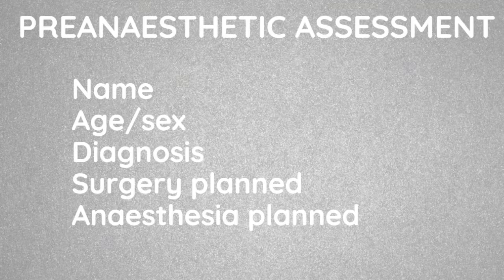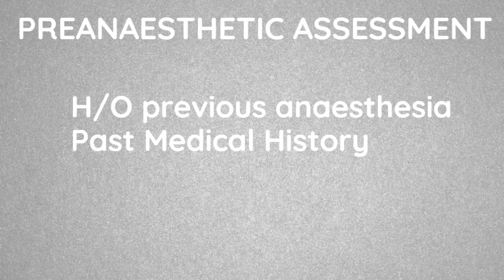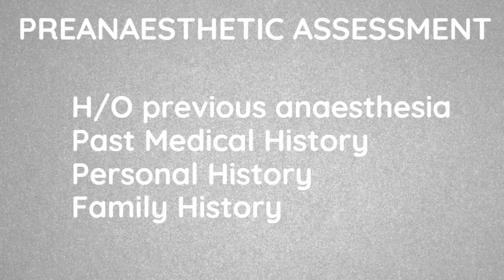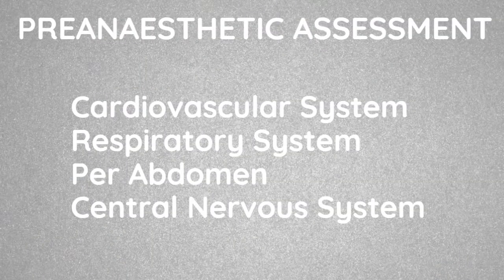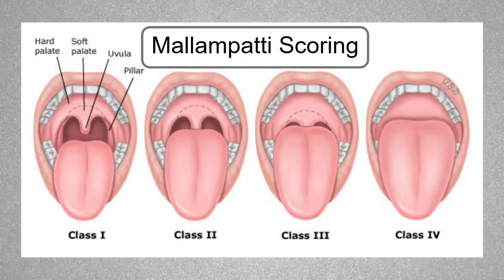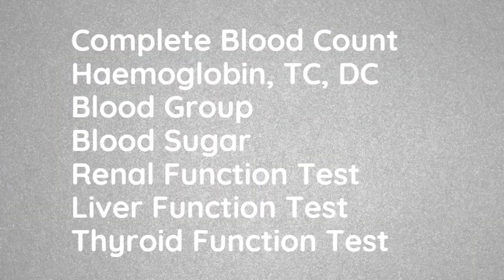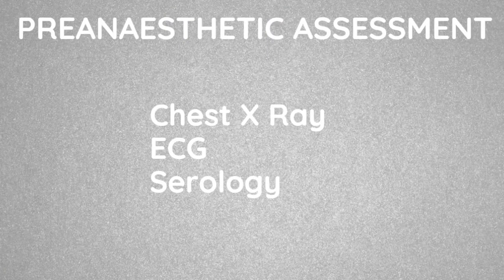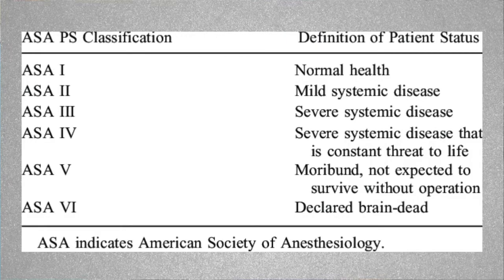PREANAESTHETIC CHECK UP/ Day before Surgery Anaesthesia Consult/ Preoperative Anaesthetic assessment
In this video "PREANAESTHETIC CHECK UP/ Day before Surgery Anaesthesia Consult/ Preoperative Anaesthetic assessment", let's see what happens when you go for your Preanaesthetic Assessment.

Hello friends, I am Doctor Ann. Welcome to your Dose of  Happiness and Health.

Chapters
00:00 Don't forget to SUBSCRIBE!
00:19 Basic details on self
01:07 Discussing with your Anaesthetist about your Health
04:21 Your anaesthetist checking you thoroughly
05:03 Why check the mouth?
08:13 Reviewing your Lab Results
08:45 Grading the probable risk involved for Anaesthesia
10:24 Don't forget to SUBSCRIBE!

CHOKING- what to do and what not to do/ Adult or Child choking/ HEIMLICH'S MANEUVER for First Aid
PULSE OXIMETER- everything you need to know/ WHEN, HOW, WHY to use it/ CHECK YOUR OXYGEN SATURATION
EPIDURAL ANAESTHESIA FOR CHILDBIRTH: 5 FACTS you never knew/ Why you cant get an Epidural for labor?
SPINAL ANAESTHESIA IS NOT GIVEN IN THE SPINAL CORD?Also looking back at the HISTORY OF ANAESTHESIA

Take care!